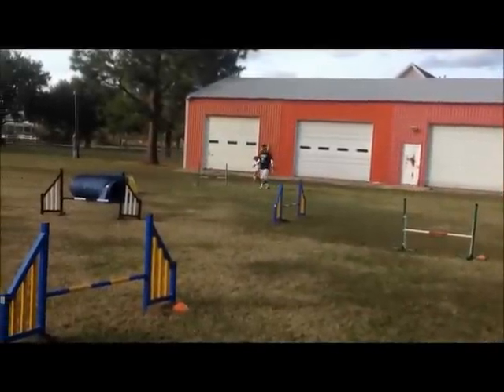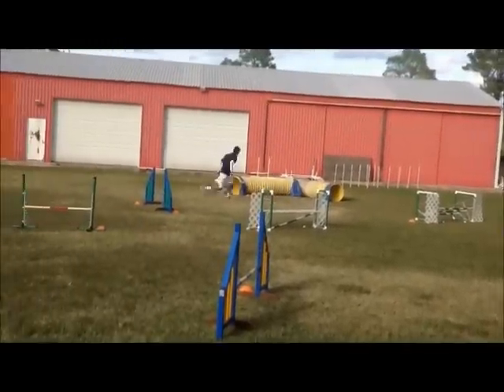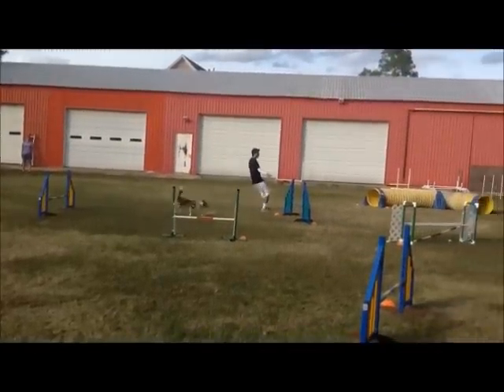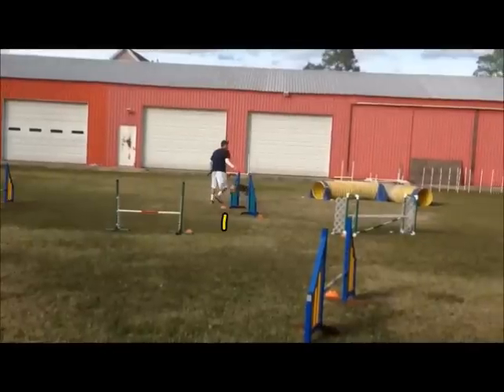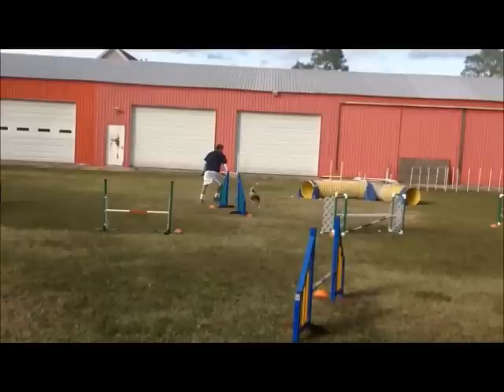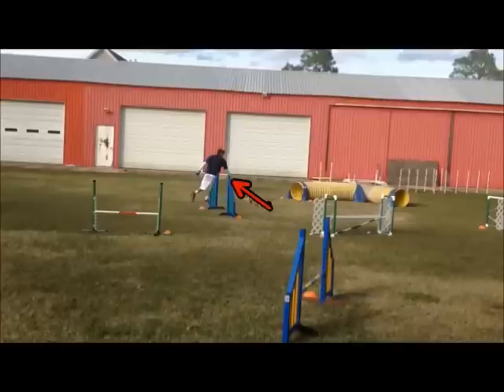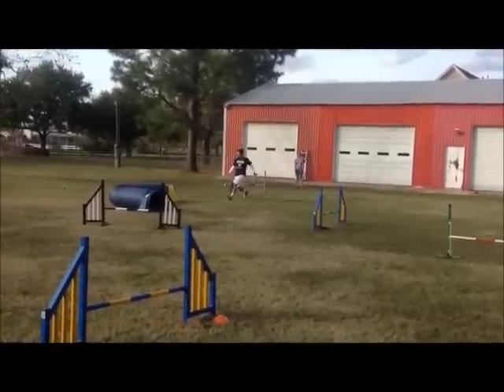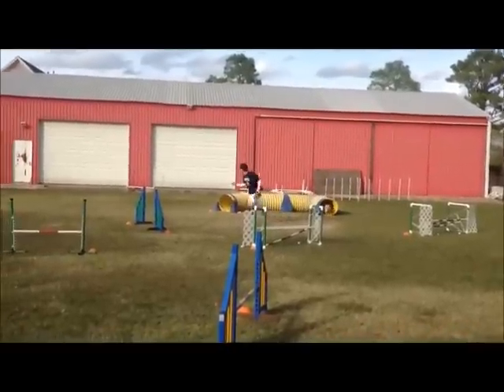Stop Staring at Your Agility Dog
Staring at your dogs, instead of moving on, while they take obstacles can be a major handling error.